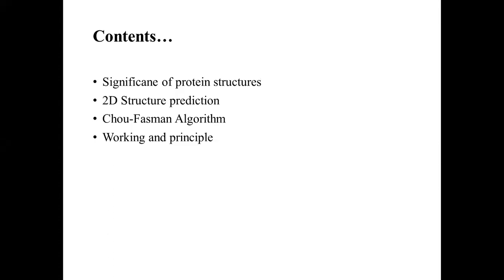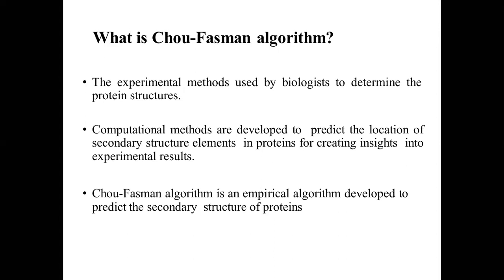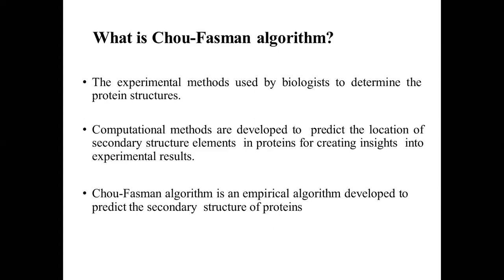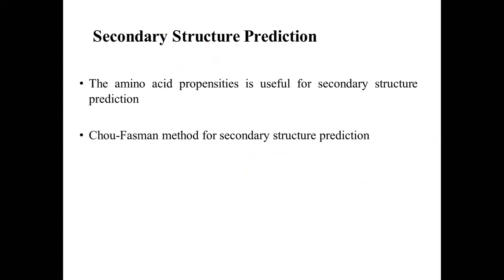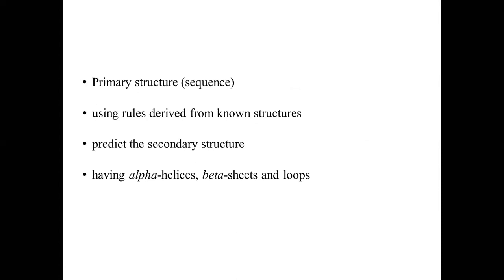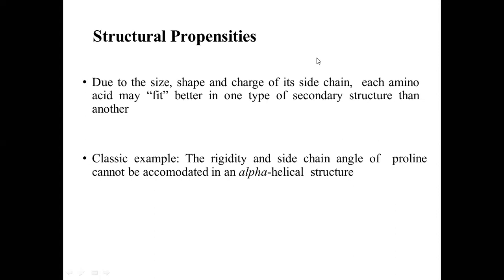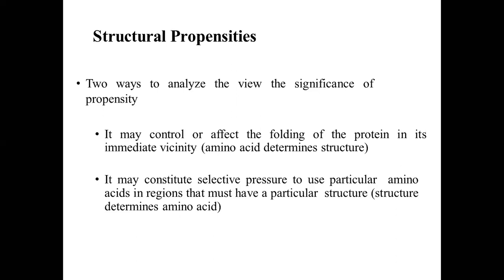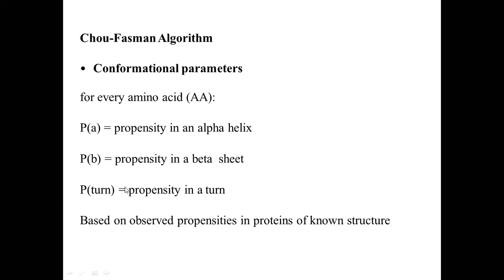Bioinformatics III Chou Fasman method Secondary structure prediction part 1 15062020